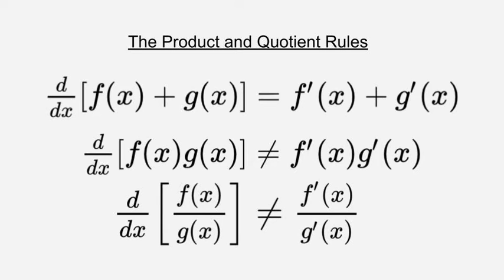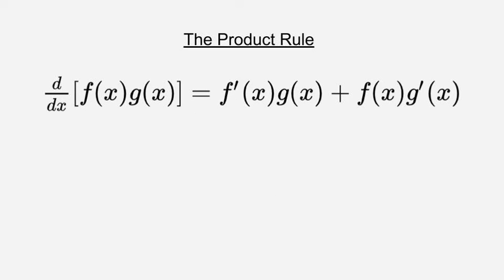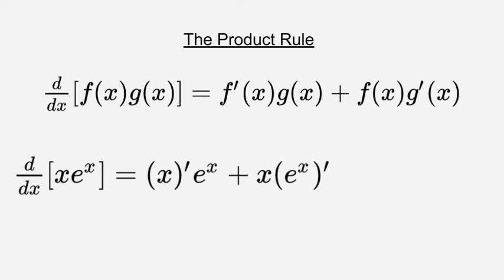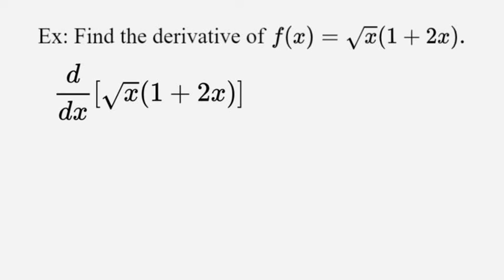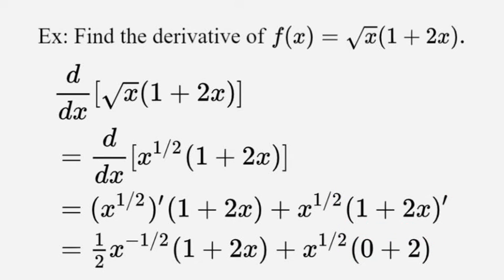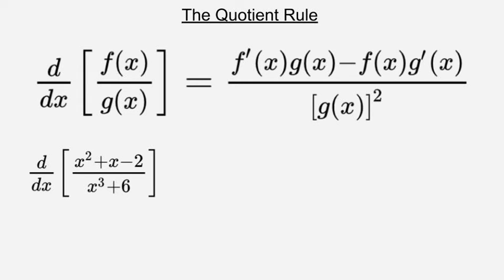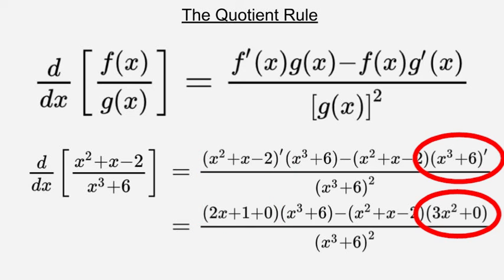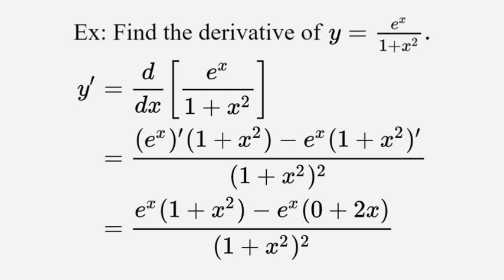Derivatives of Products and Quotients (Calculus)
In this video, I cover how to compute the derivatives of products and quotients using the product rule and the quotient rule.

If you're interested in the theory behind these rules, check out the following video by 3Blue1Brown